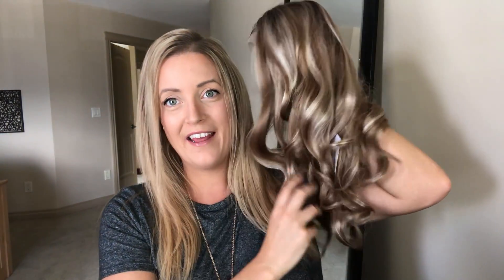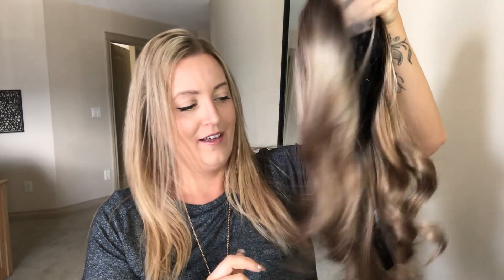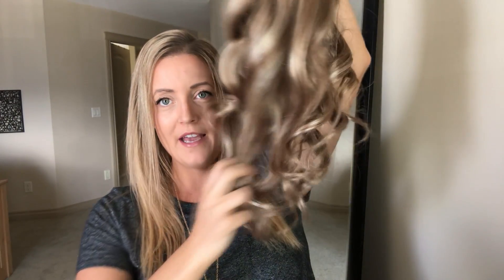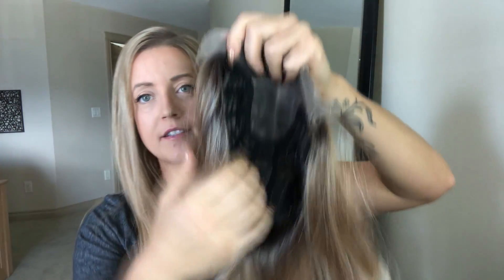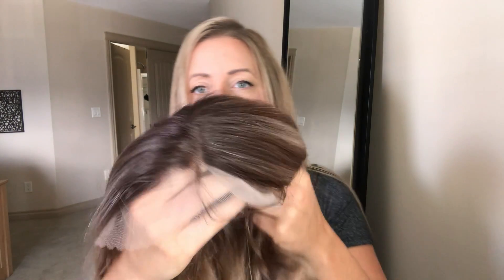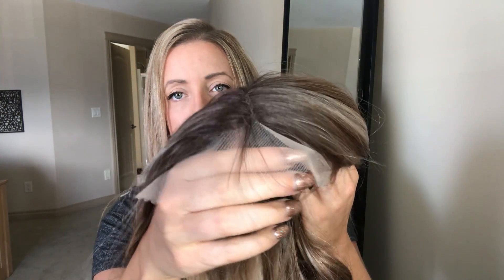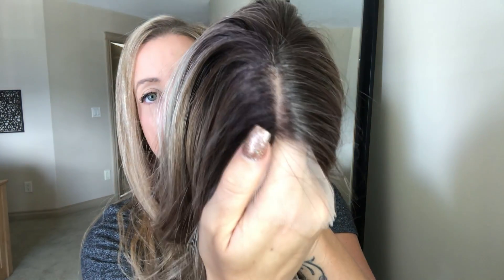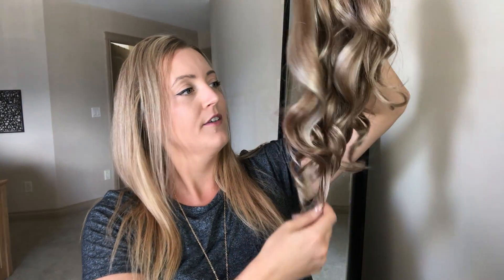Updates & Uniwigs Hope Wavy Review!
Hey everyone! This video starts off with a bunch of updates. If you'd like to skip to the hair review go to 5:40.

My public Instagram: @lularoe_allison_kroeker

Color : 01R-Almond Frost